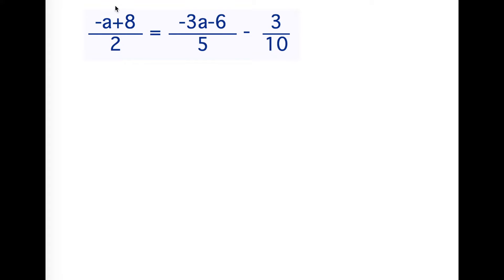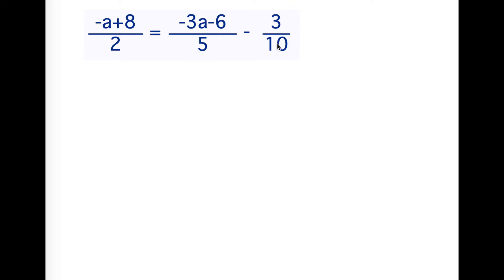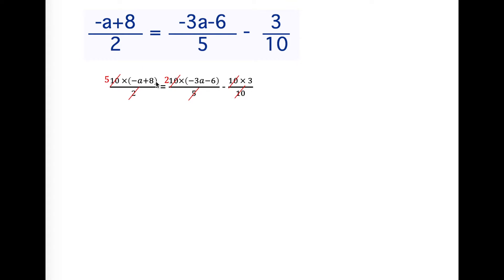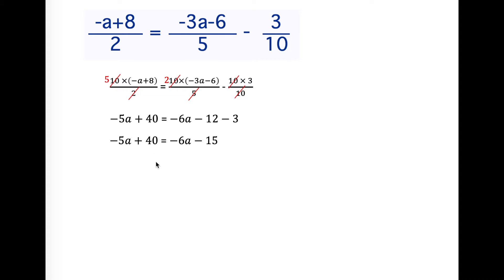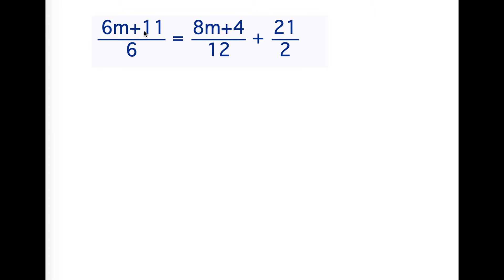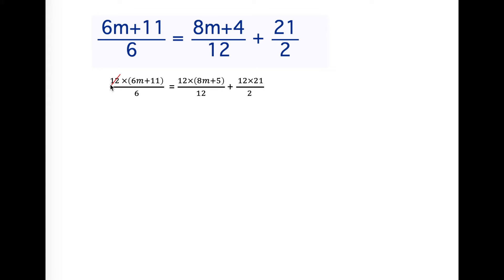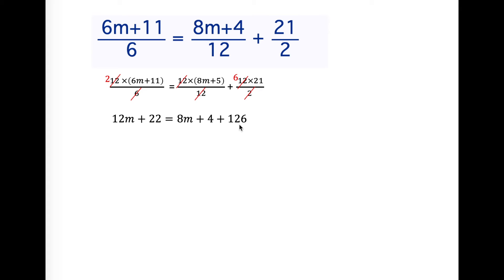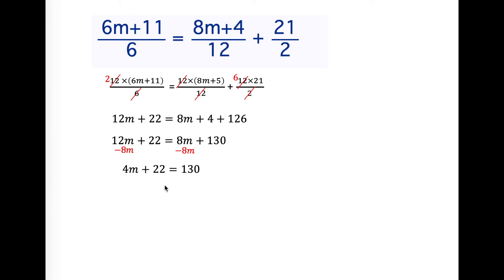Level 6: Rational Equations From the Equations Math Program